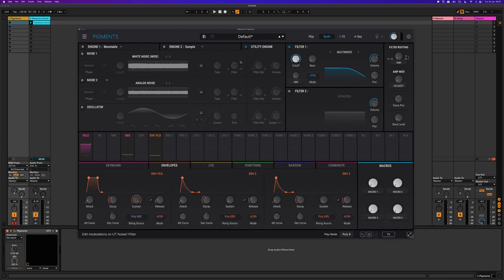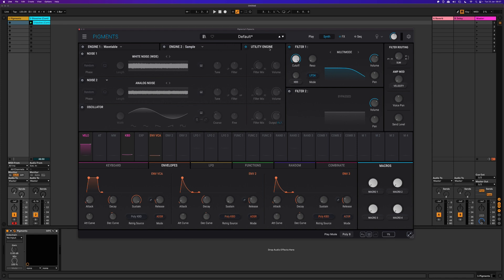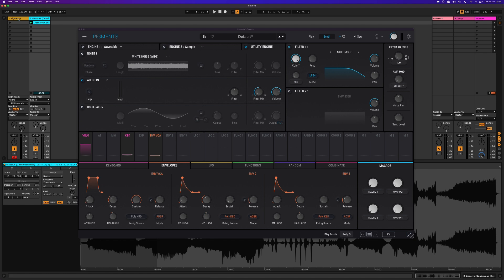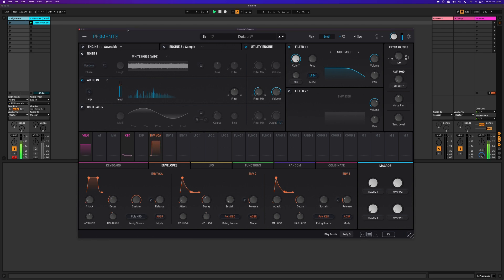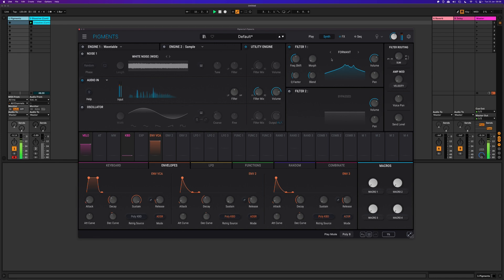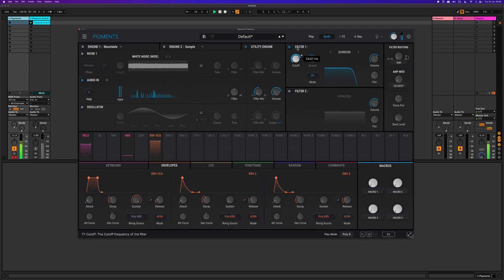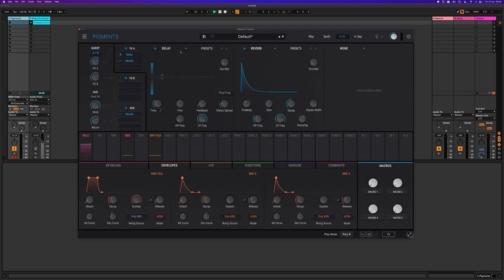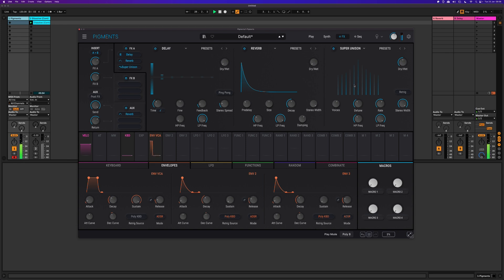Arturia Pigments 5 - Routing audio from DAW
In this video we take a look at one of the new features of Pigments 5 - Audio input for routing audio from the DAW's Sidechain input, accessible via Utility Engine Noise 2.

We’re thrilled to present Pigments 5, a softsynth VST with the power to create any sound, from the best mix-ready modern presets to deep custom sound design. Explore every shade of synthesis and make your wildest sonic fantasy a full-color reality, whatever your style.

Here’s what you can expect in this new release:

New curated content and sounds (MPE)
Play View
Multi-core processing
Sequencer Upgrade
Audio Input
QOL improvements